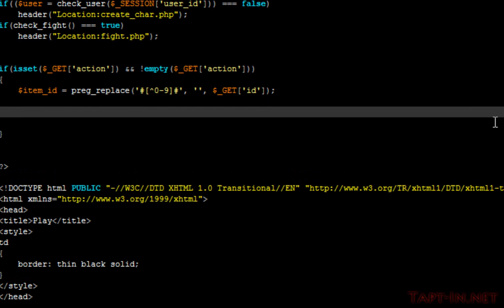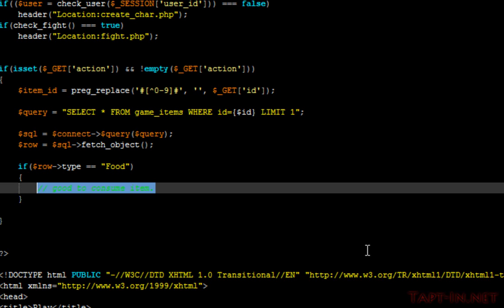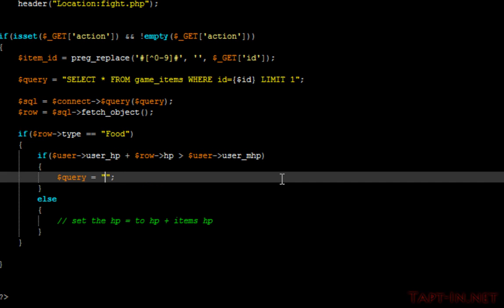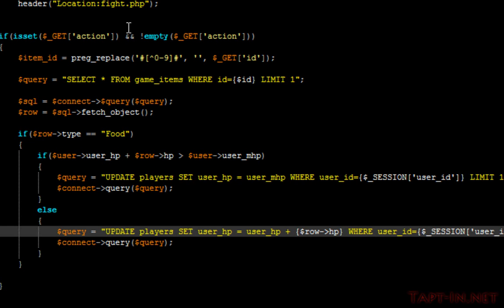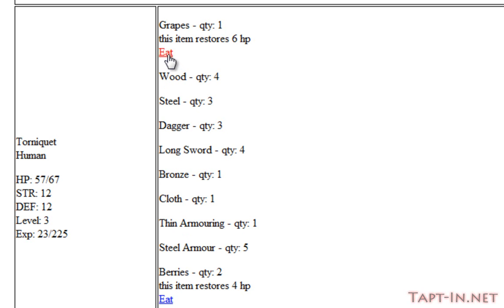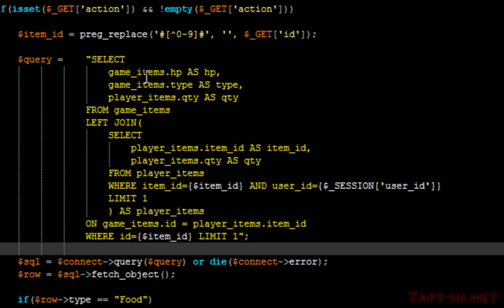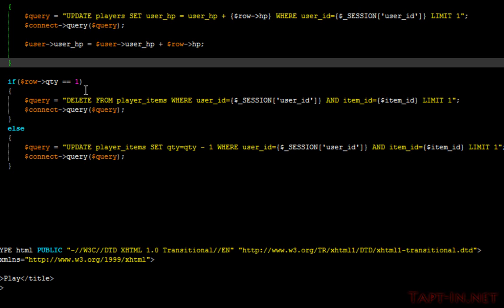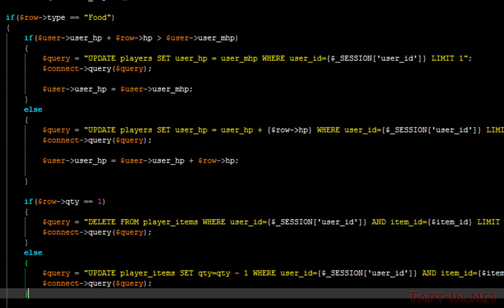Tapt-In White Label Game Part 4.3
In the final part, we finish off by completing our action and restoring health.

By making our previous query abit more complex and adding in another JOIN followed by a sub query. We get all the information we need to adjust our qty and eventually remove items we run out of.